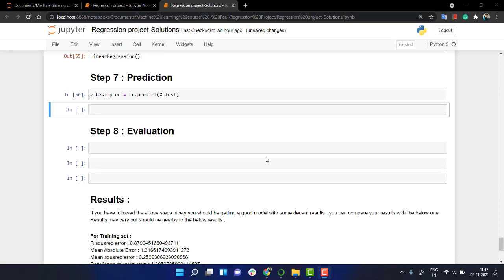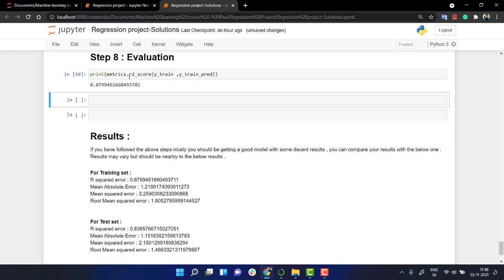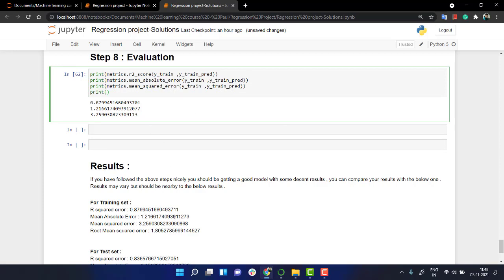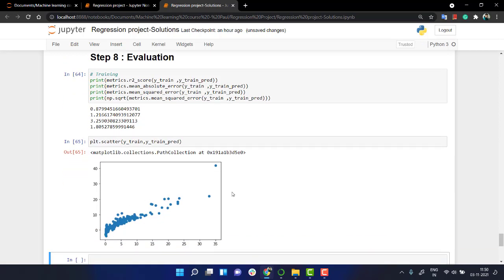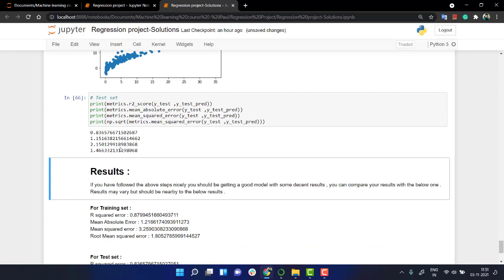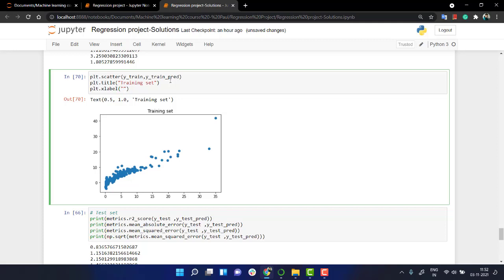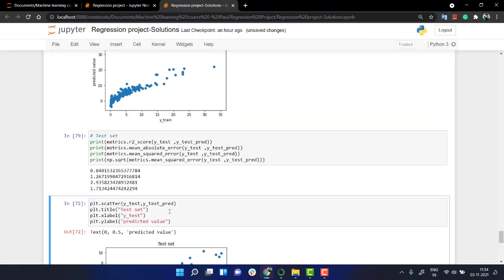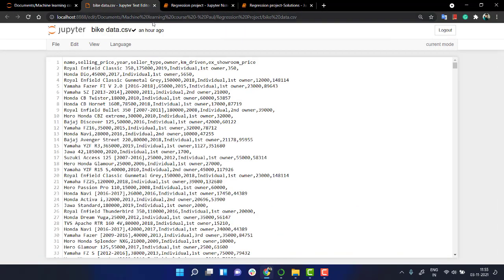#56 - Regression Project - Solution Part 4| Regression Series |Beta in Multiple Regression |Skillari